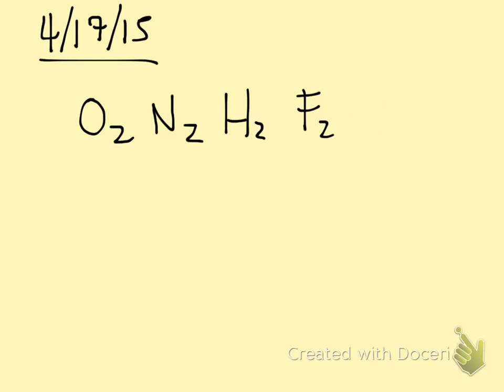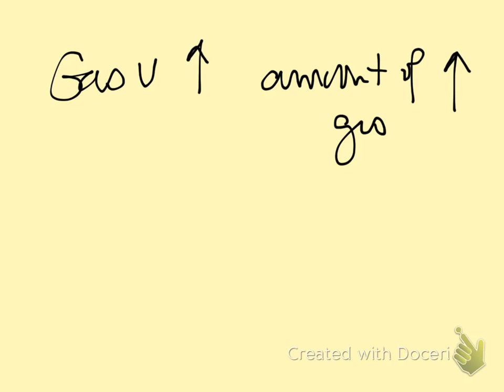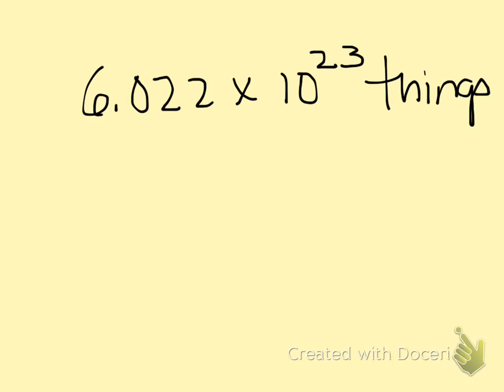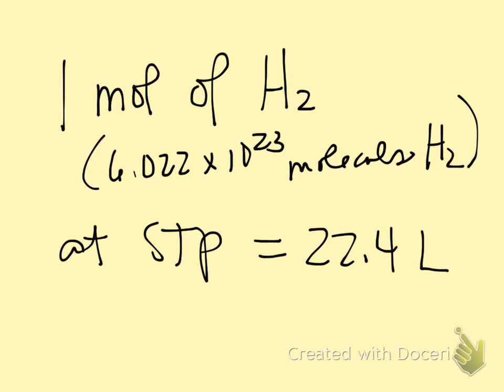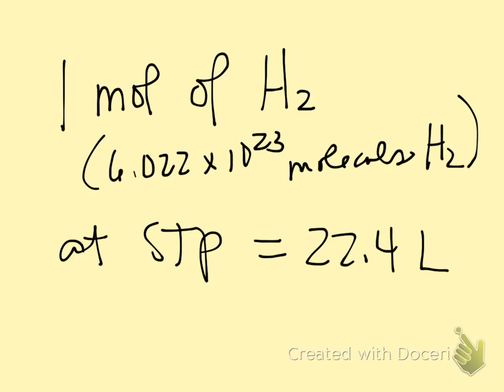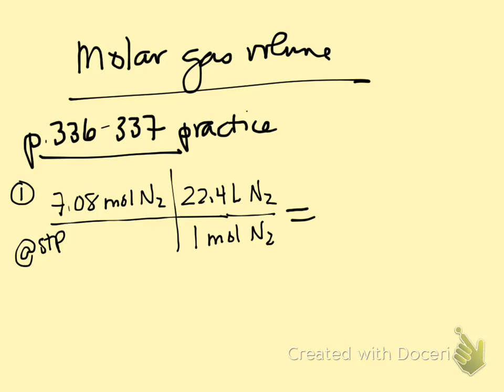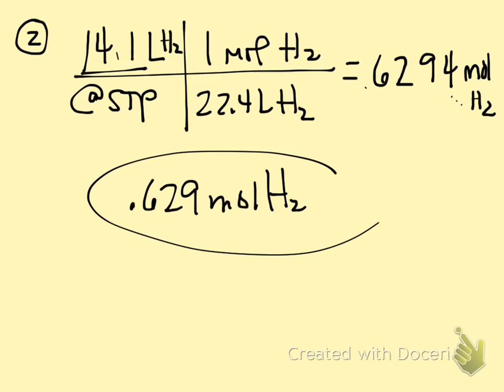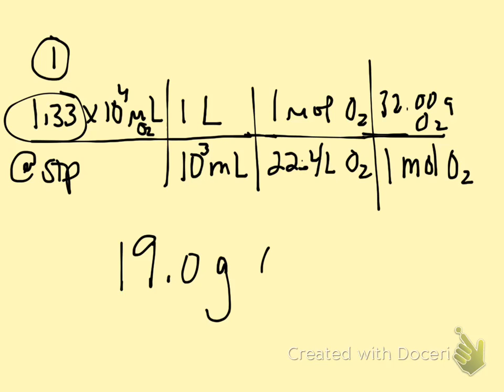chem 4-17-15 per.4 molar gas volume